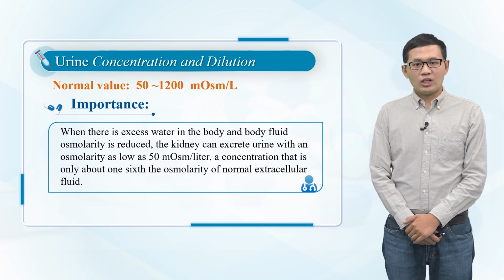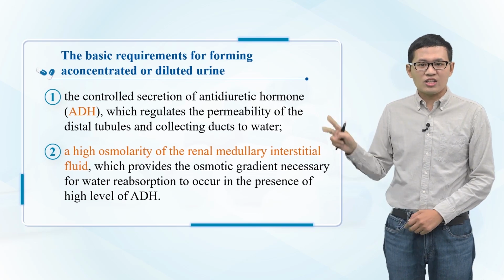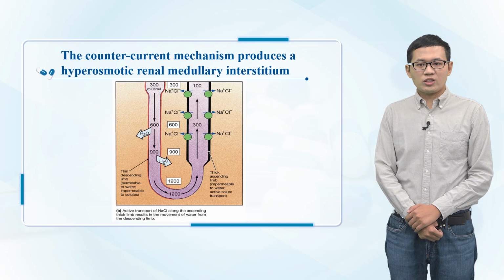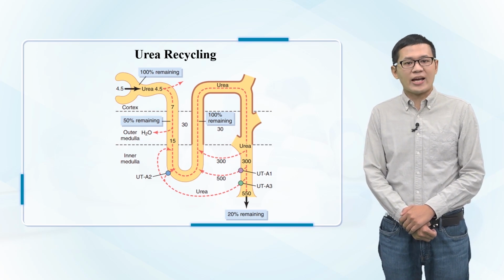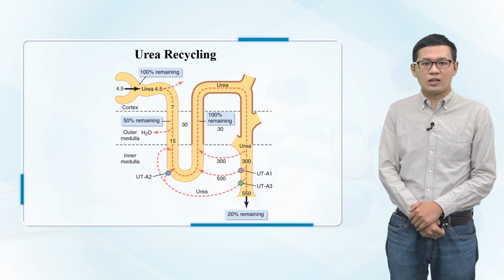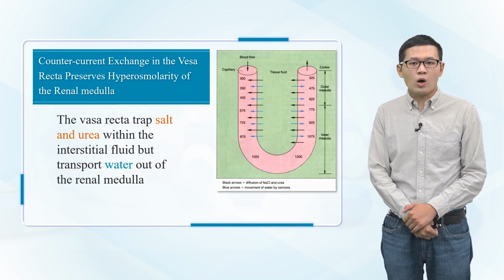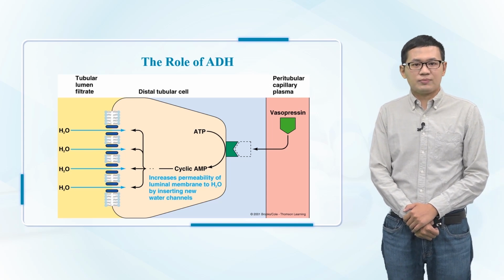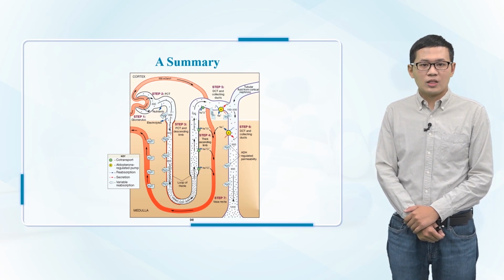4 Urine concentration and dilution郝秋发